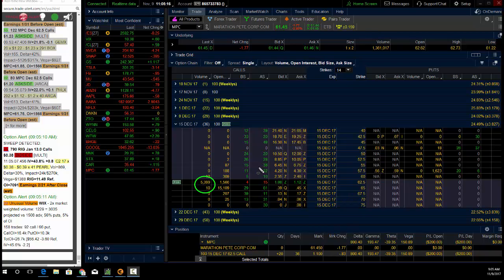11 9 2017 Trade of the Day in MPC